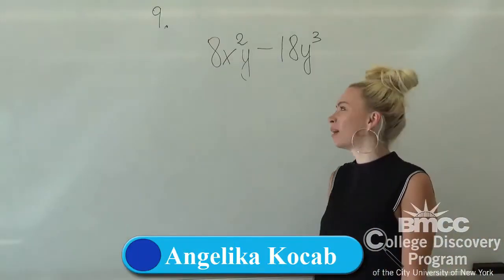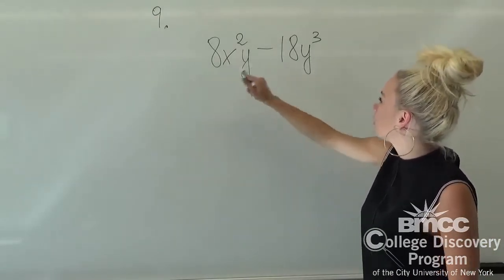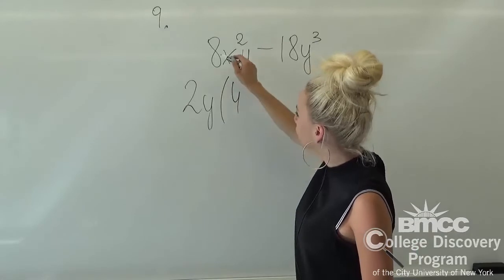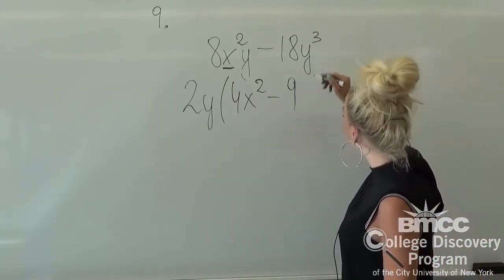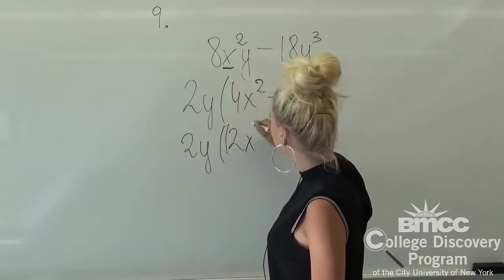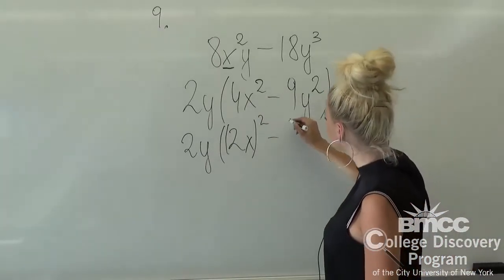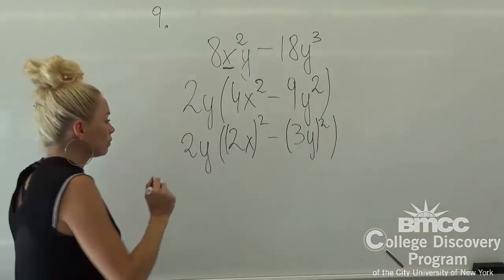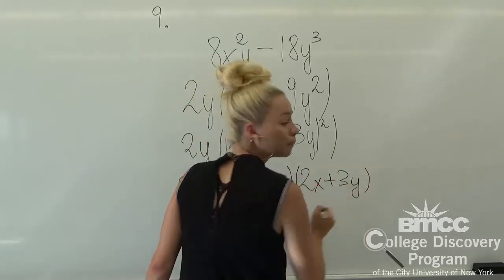CUNY Elementary Algebra Final Exam Sample C - Problem #9